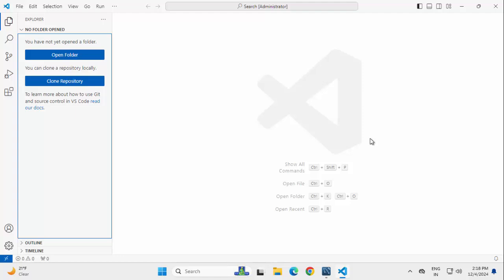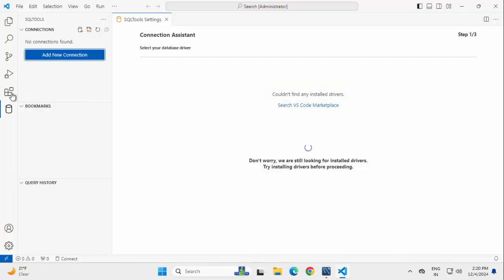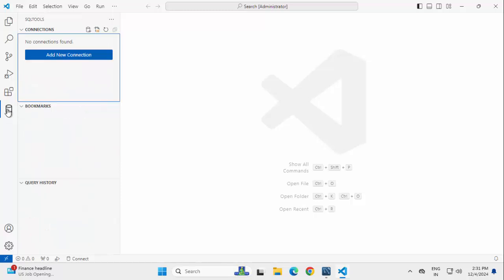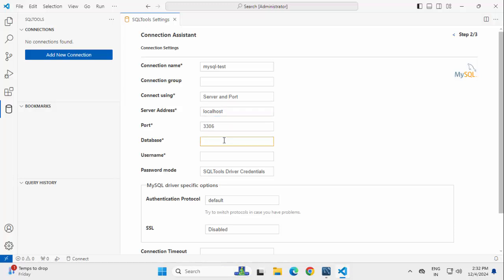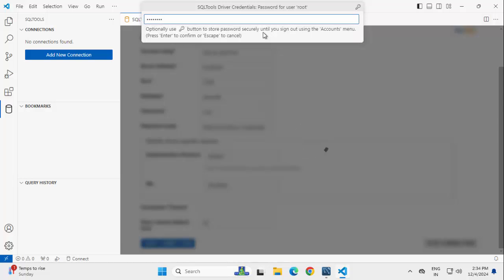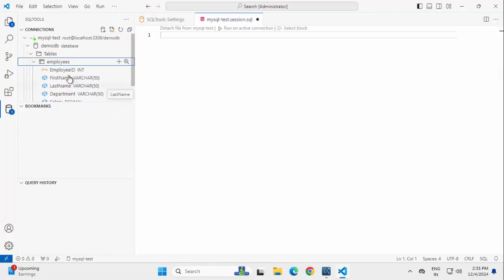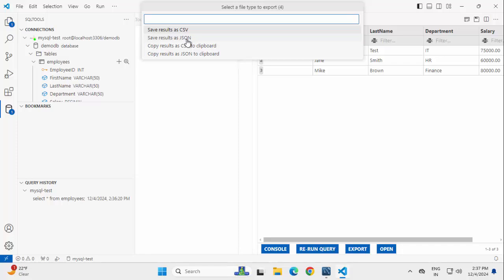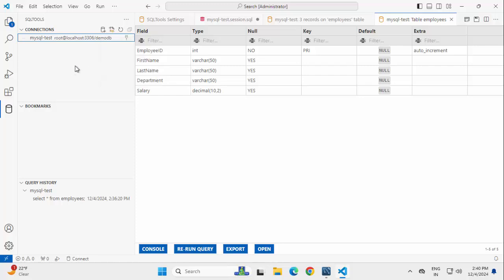How To Connect to MySQL in Visual Studio Code and Run SQL Queries | MySQL in VSCode (2024)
Learn how to connect to a MySQL database in Visual Studio Code and run SQL queries effortlessly! In this step-by-step tutorial, I demonstrate how to install and use the SQLTools extension in VS Code to manage and query your MySQL databases.

📌 What You'll Learn:

Installing SQLTools Extension in VS Code.
Setting up a MySQL connection.
Running SQL queries directly from VS Code.
Tips to improve your workflow with SQLTools.
Perfect for developers looking to enhance productivity by integrating database management into their coding environment.

How to Connect MySQL Database in IntelliJ IDEA CE
How to Connect MySQL Database in Java Using IntelliJ IDEA

💻 Tools Used:
Visual Studio Code
MySQL Database
SQLTools Extension